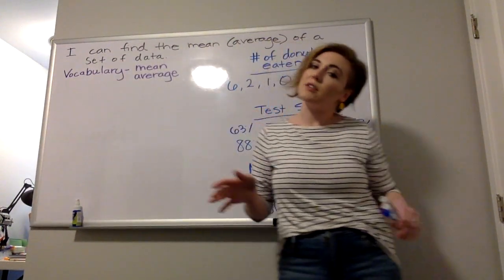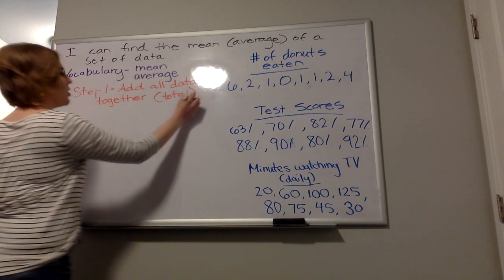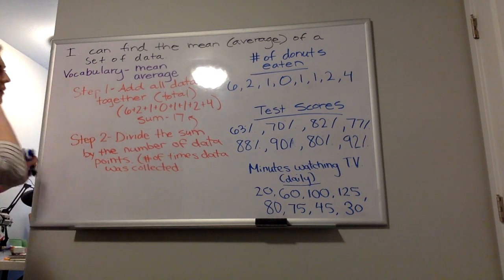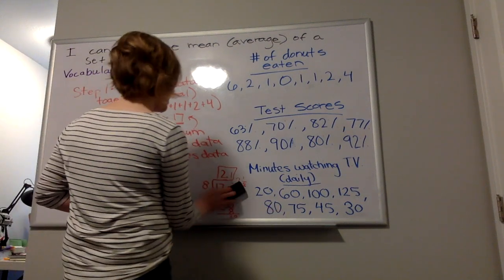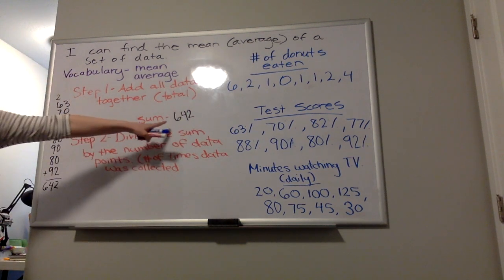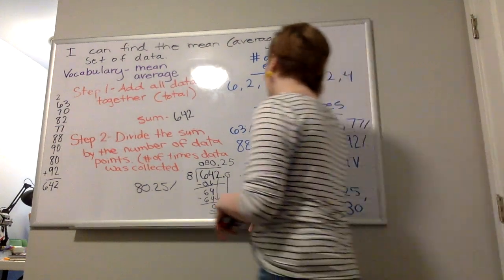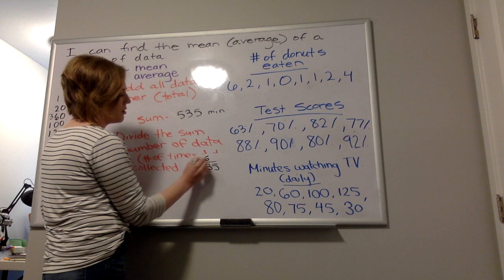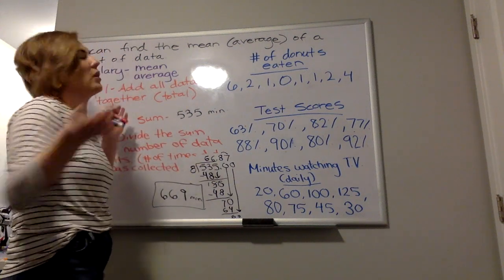Chapter 11, Lesson 1- Mean/ Average